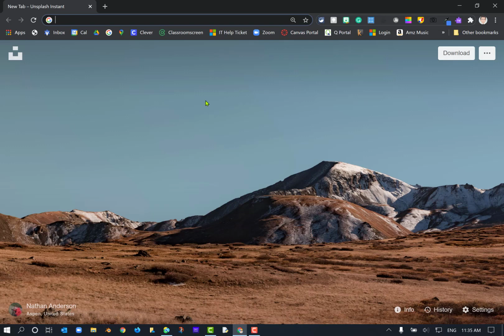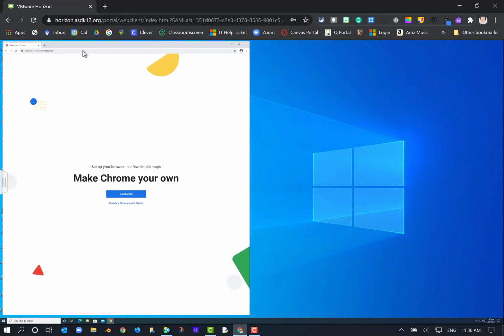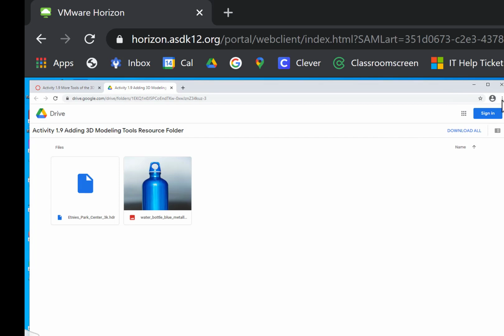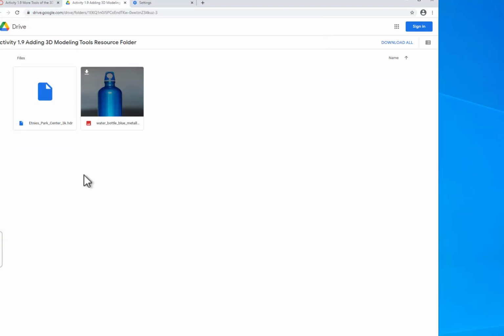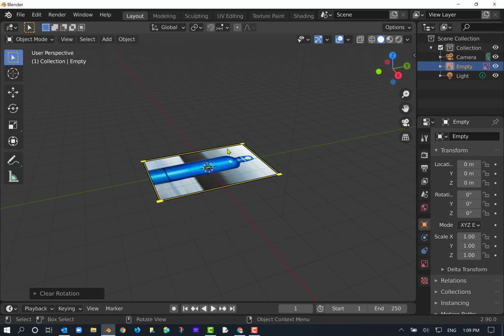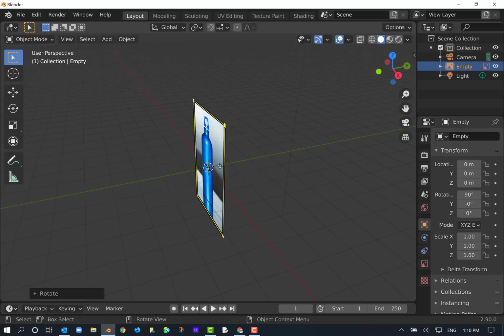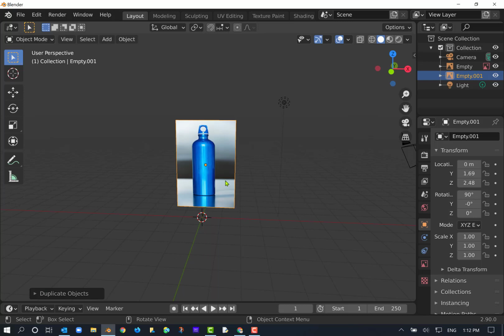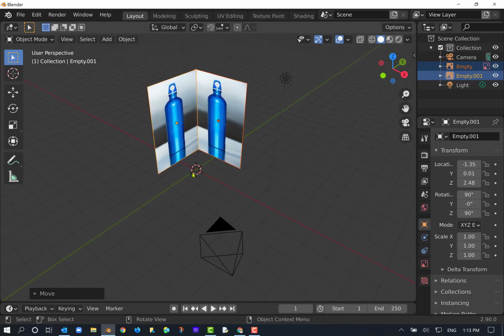Setting up a Reference Image in Blender using Horizonware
Video tutorial for setting up a reference image for the water bottle tutorial.  This assumes you remoting in using VMWare software.